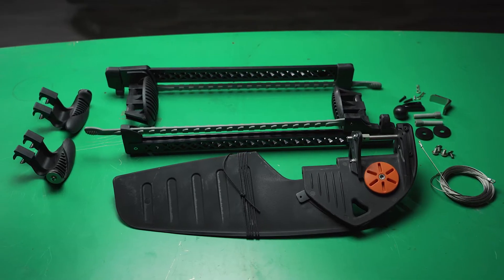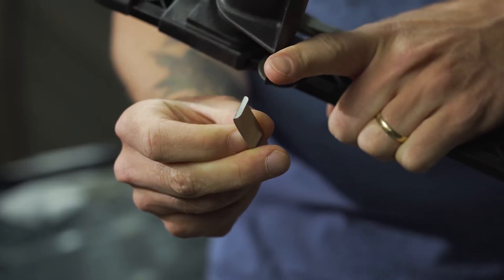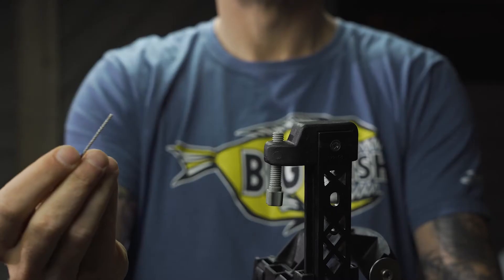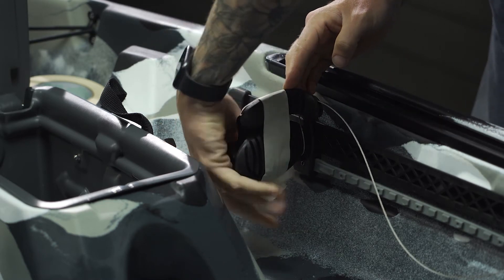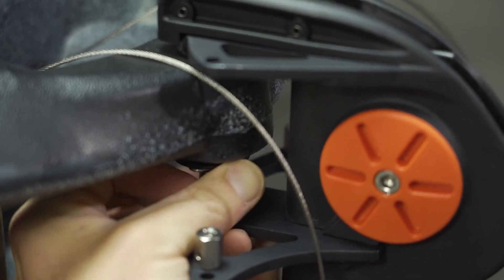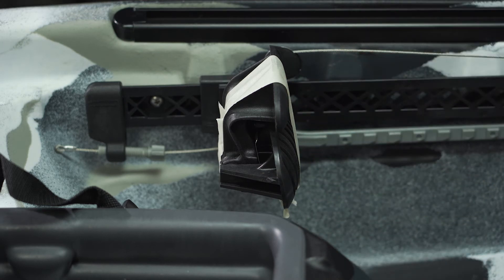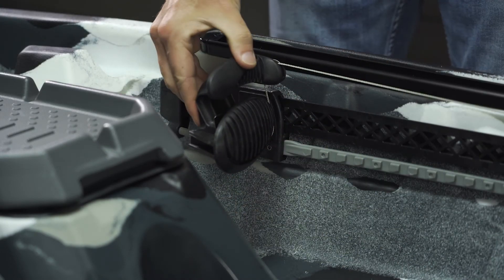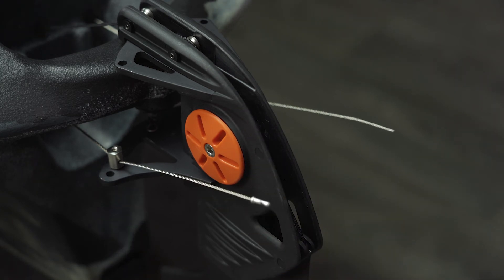Installing The Beaver Tail Rudder on the Big Fish 105 & 120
Follow along as we install the Beaver Tail Rudder System on the Big Fish 105 and 120 from 3 Waters Kayaks.